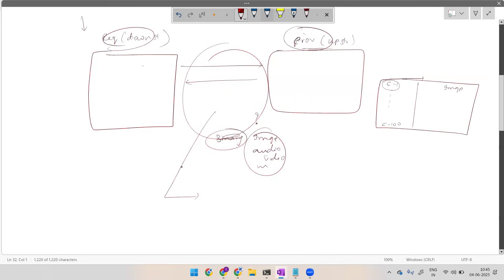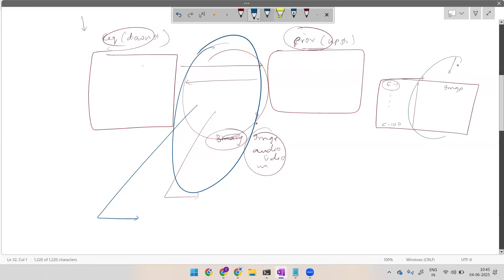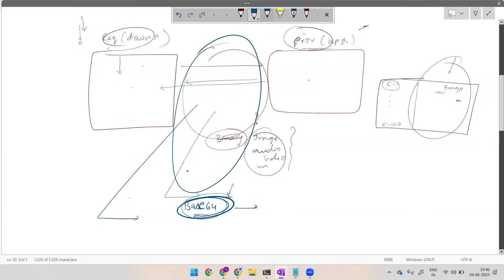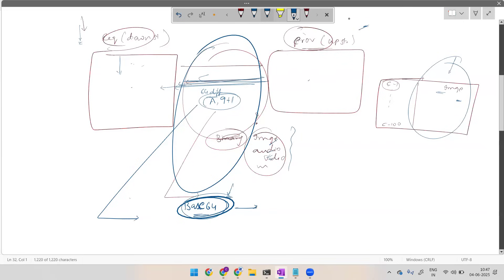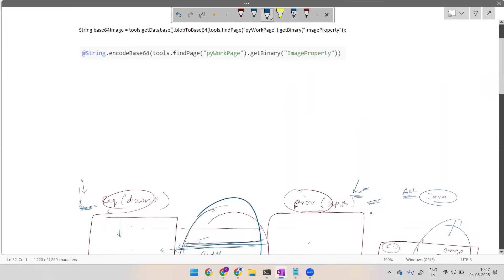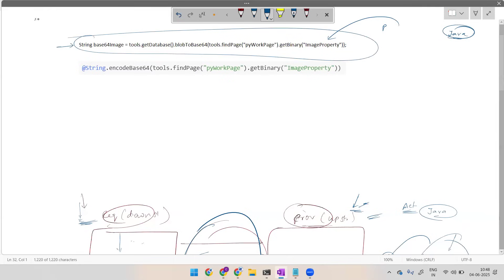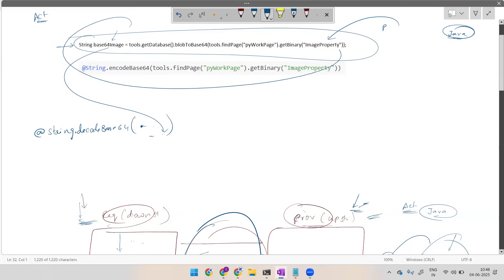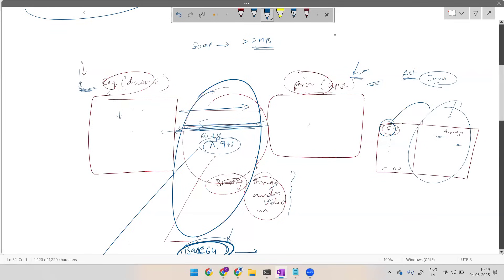How to Transfer Images in Webservices || Base64 in Pega || New Batch-DEC-15th,2025-Check Desc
One Stop Solution for All PEGA Needs!!

We have seperate Programs for Beginners and Experienced

1. PEGA Regular Program
From Beginner to most advanced Level
New Batch DEC-15
Click on below link to know more details about new batch..

2. PEGA Mastery Program
Only For Experienced

3. Pega Certifications

Thanks!
Chandra Trainings
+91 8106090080